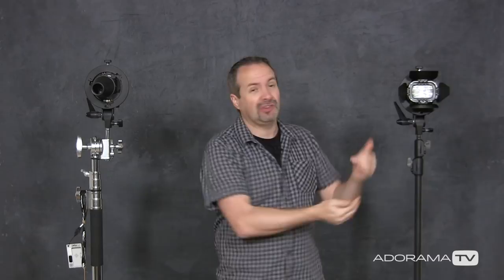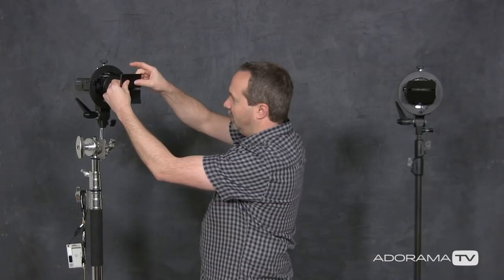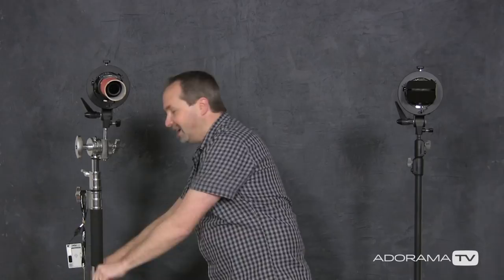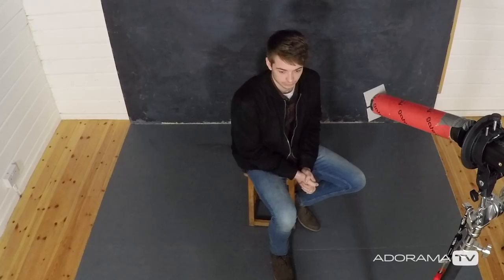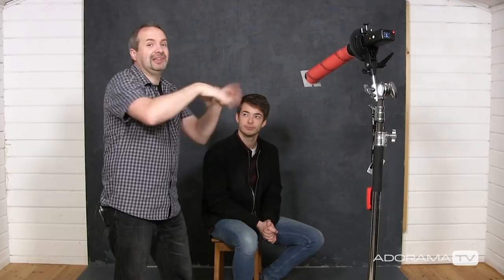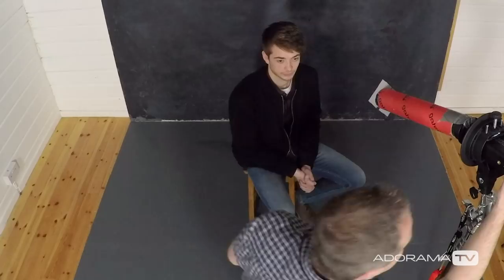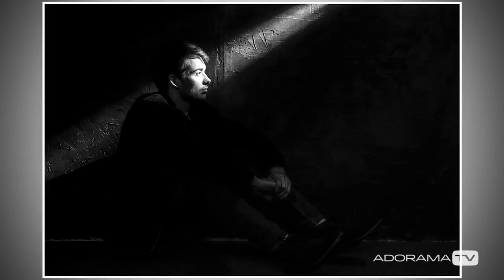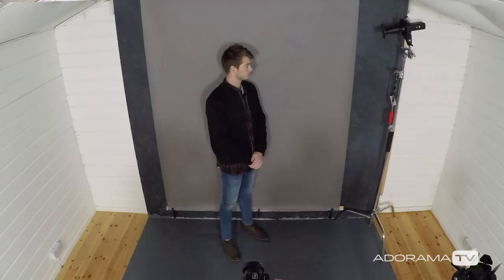Thin Beam of Light Portraits: Take and Make Great Photography with Gavin Hoey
Sometimes less is more and that's exactly what photographer Gavin Hoey explores when he creates a small slot of light for a portrait shoot.

Gavin takes the DIY budget approach to creating a slot of light, recycling a cardboard tube to control the light. In the video he'll show you how to create a slot of light and then three different ways it can be used and extended into a thin beam to create some eye catching portraits.

Model: Jack Marshall